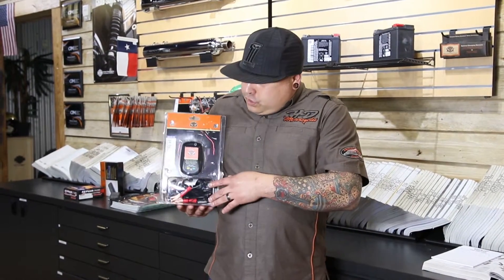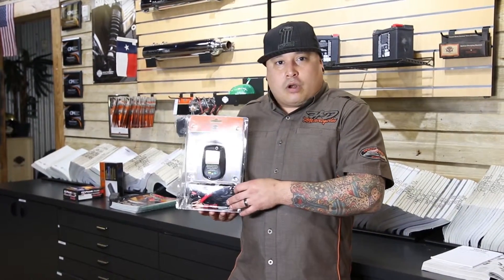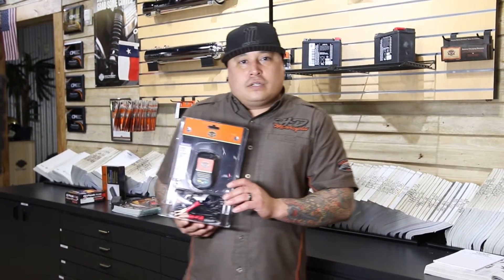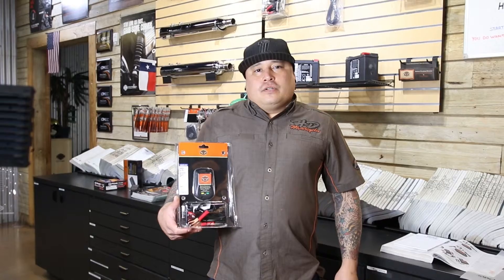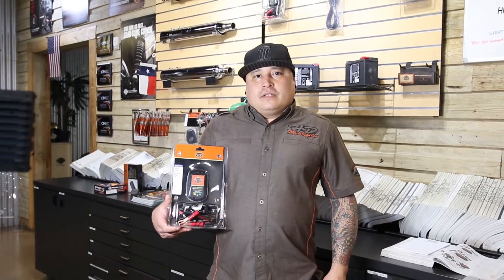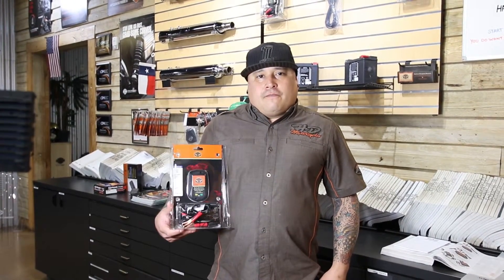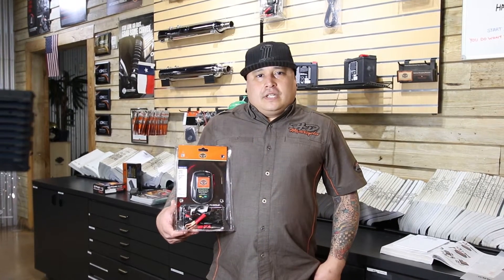Tech Tips Parts January